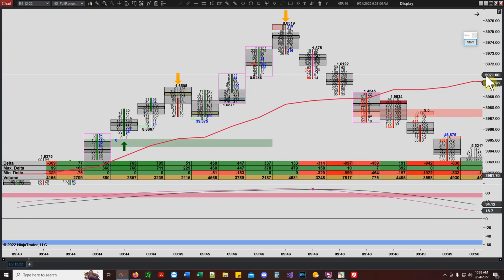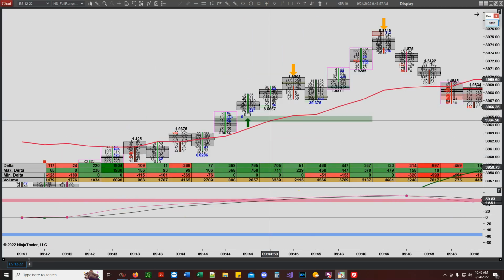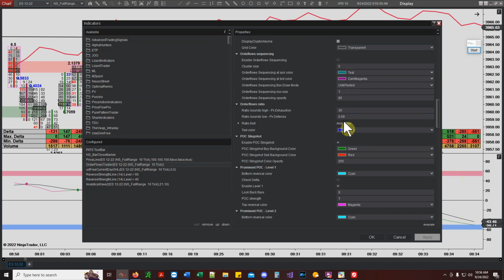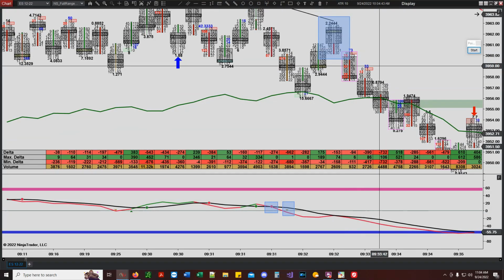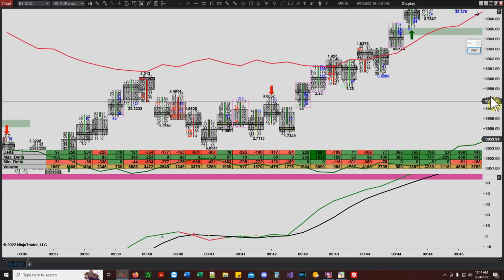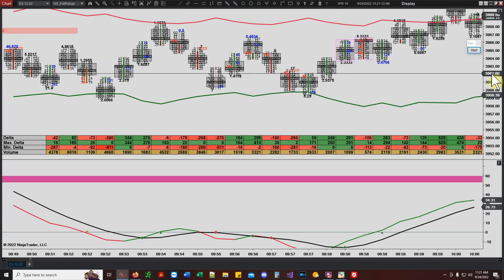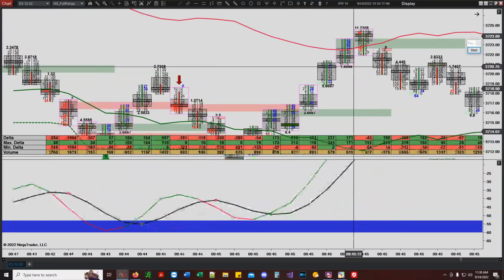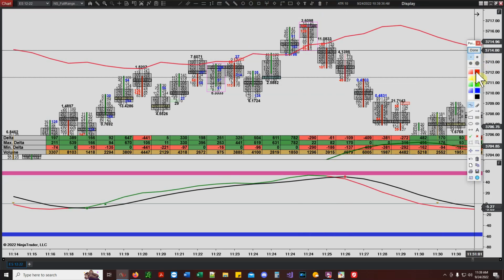Polarity ATI and Valtos OrderFlow FootPrint Charts.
Using Futures Analytica Indicators on Valtos OrderFlow FootPrint Charts